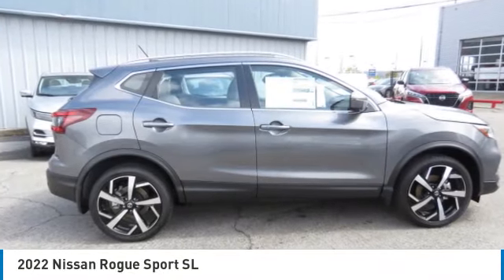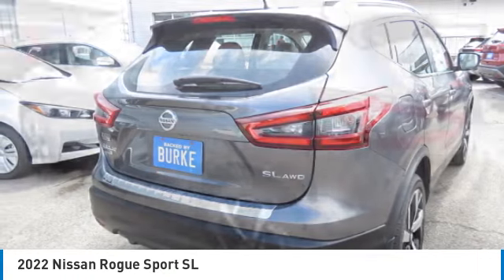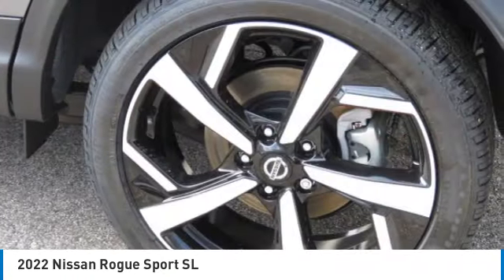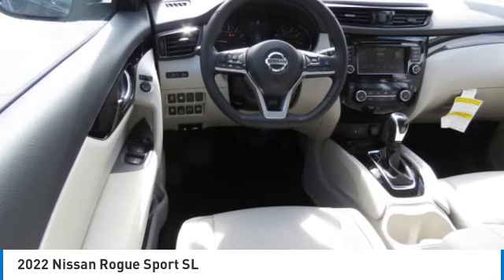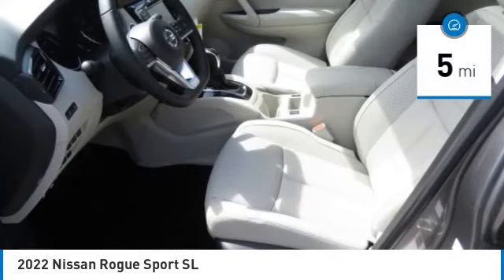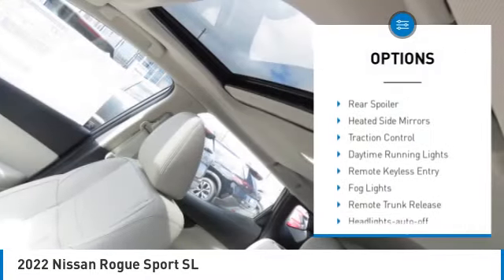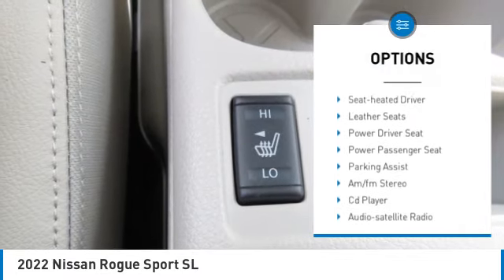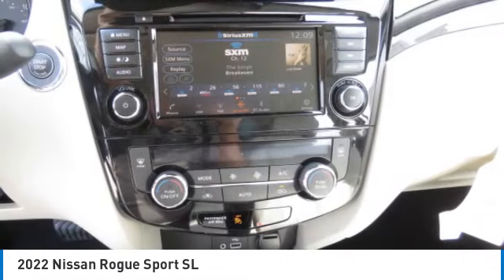2022 Nissan Rogue Sport Birmingham AL NT22706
2022 Nissan Rogue Sport SL

NOW OPEN! TO KEEP YOU SAFE, WE DELIVER!brbrBUY ONLINE-TEXT-EMAIL-CHAT-PHONE AND WE WILL DELIVER YOUR NEXT VEHICLE TO YOUR DOOR!brbrFROM OUR SALES FLOOR TO YOUR DOOR!brbrIT'S THAT EASY!brbrRecent Arrival! Gun Metallic 2022 Nissan Rogue Sport SL AWD CVT with Xtronic 2.0L DOHC 24/30 City/Highway MPG Priced below KBB Fair Purchase Price!brbrbrPrice amount shown includes Mfg. Incentives, Jim Burke Protection Package, additional incentives can include, (Military, College Grad, Valued Owner or Competitive Owner). Offers, incentives, discounts and financing are subject to expiration and other restrictions. Customer must finance with dealer, see dealer for qualifications and complete details. Consumer has the option to return vehicle within Five Days of original date of sale for A VEHICLE OF EQUAL OR GREATER VALUE. The vehicle must be exchanged or returned during the applicable time period in the same condition as it was upon delivery to the purchaser, subject to normal wear and tear. Pricing does not include dealer add ons. *All mileage shown is approximate. Demonstrations and test drives will alter the original inventoried mileage. While we make every effort to ensure the data listed here is correct, there may be instances where some of the pricing, mileage, options or vehicle features may be listed incorrectly as we get data from multiple data sources.   Price includes Jim Burke VIP & Appearance Package.